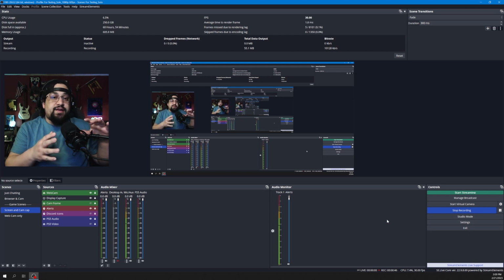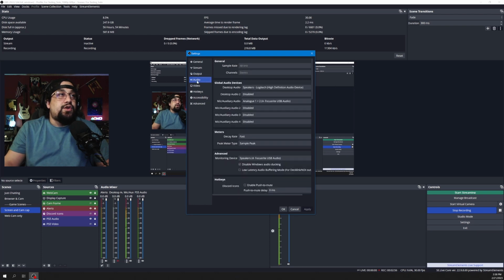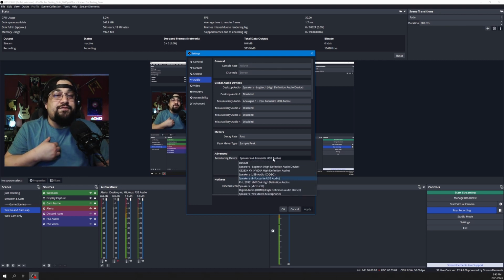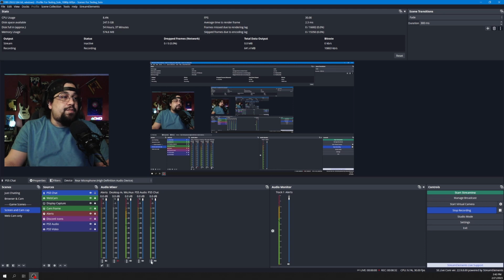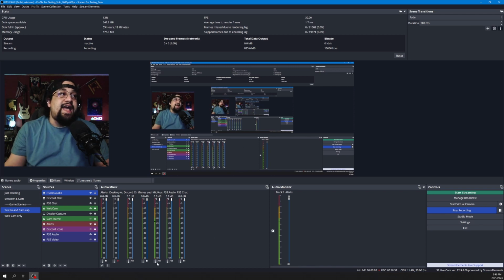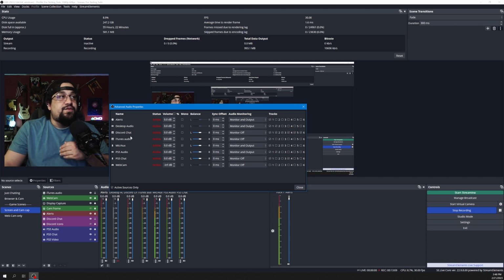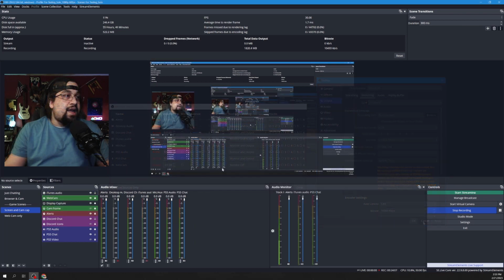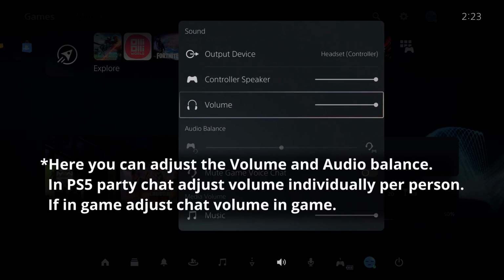Split Audio & More in OBS Studio | Separate PS5 Game chat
In this video, I show how to separate PlayStation chat into an independent channel and explain how to set up and route audio for live streaming and video recording in OBS Studio 29.

Products discussed and used in the video.
EVGA XR1 Pro capture card
Chat Link Pro Cable
3.5mm TRS female to TRRS male adapter cable
3.5mm Headphone Splitter
3.5mm Headphone Extension cable
Zoom dynamic microphone
Focusrite Scarlett 8i6 3rd gen
(I use the 1st gen 8i6)
Jeecoo J100 Pro Gaming Headset

Chapters:
0:00 Intro
0:49 Equipment needed
4:13 OBS Settings
9:29 Windows Sounds Routing
10:26 Adding Sources, Filters, & Color Coding
14:35 OBS Audio routing & Track Recording Explained
18:50 PS5 Audio Settings
20:32 Final Thoughts

All music is from StreamBeats or the YouTube Music Library.